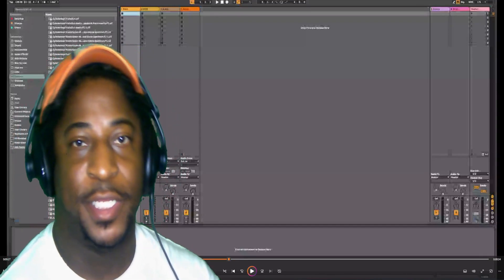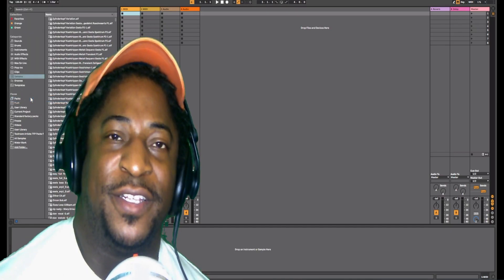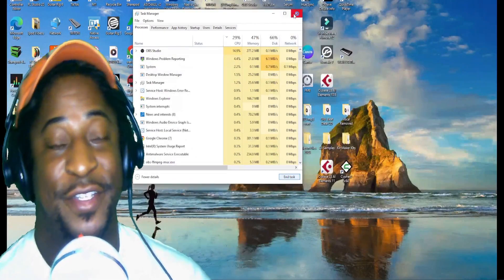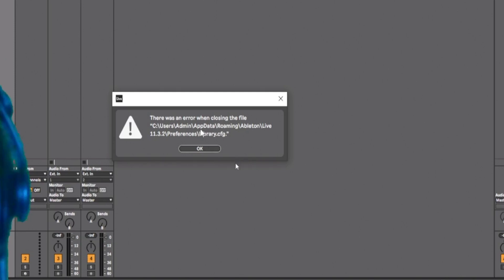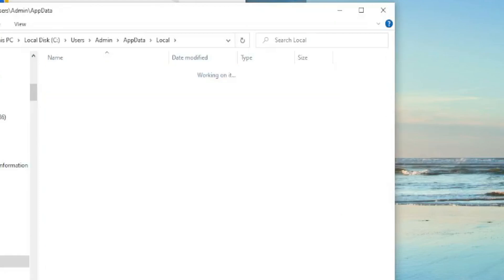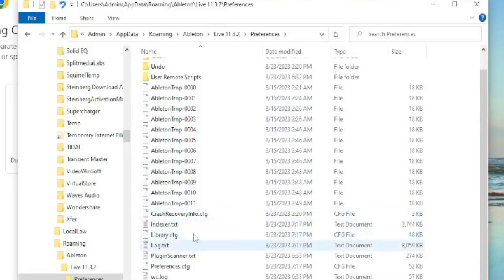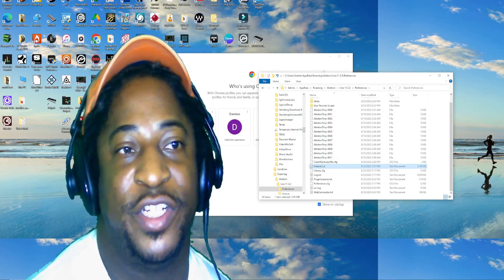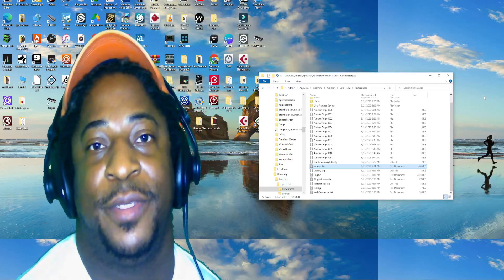How to Fix Ableton Crashing and annoying errors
In this video is a solution on how to fix Ableton crashing and error messages and start over new, don't worry you won't loose any files just delete the source of the errors in the app data folders and I will show you how to get to the directory files.